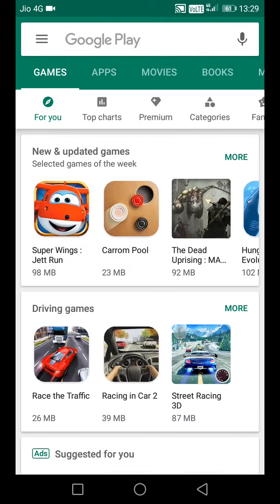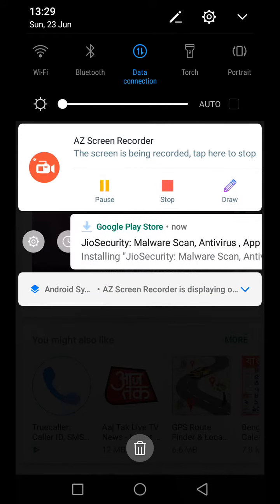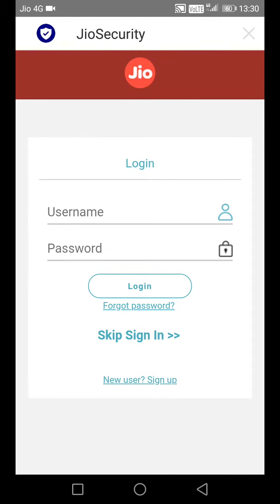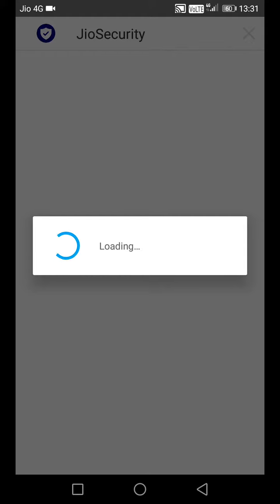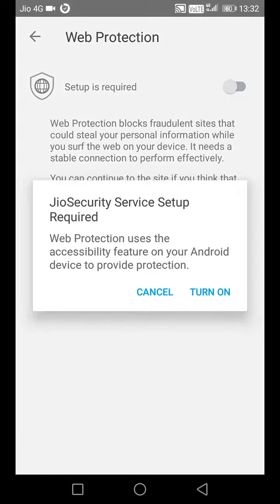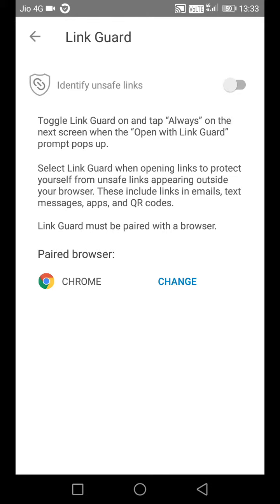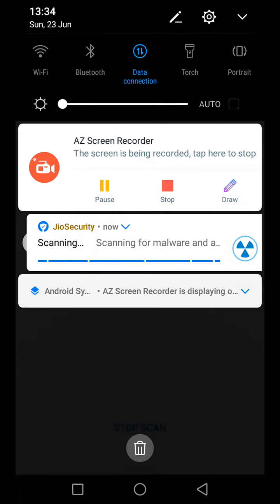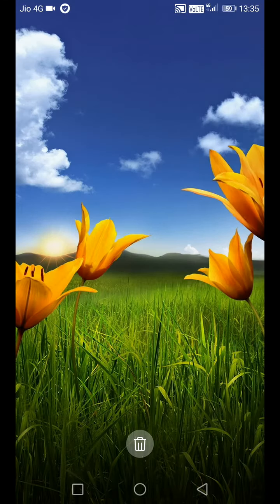How to use jio security app!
Download the best anti malware privacy protection app-jio security and setup it!